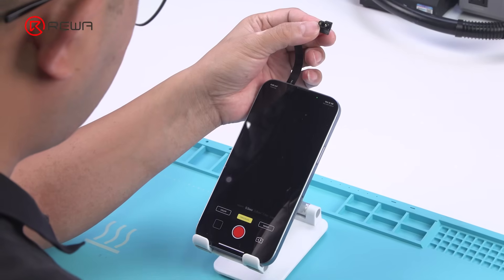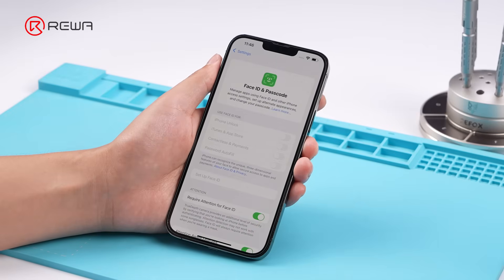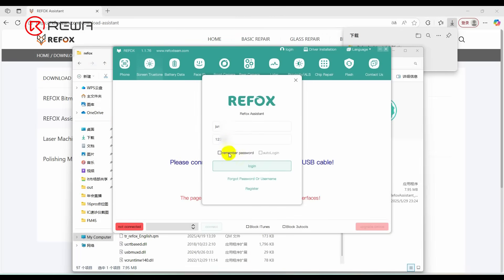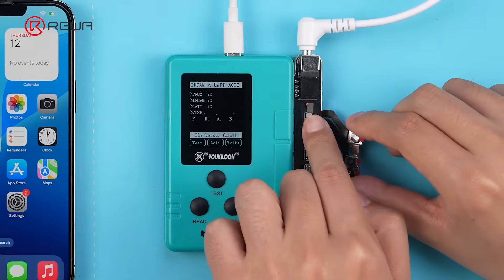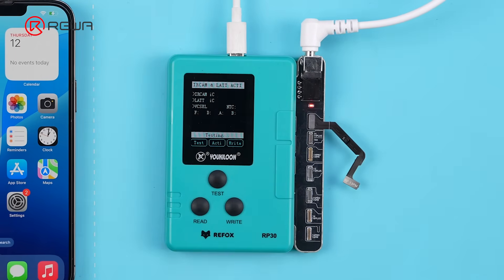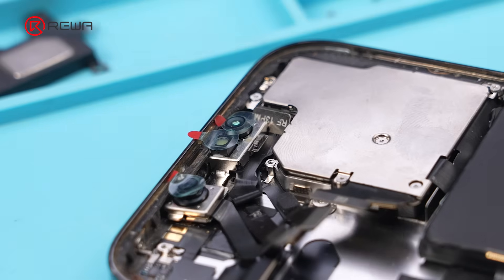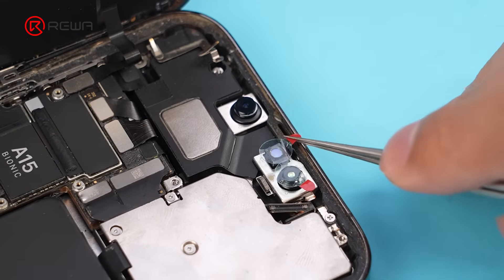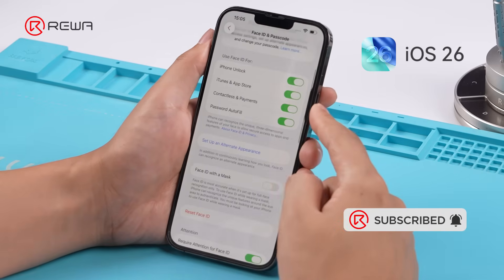No-Solder Fix for Face ID on iPhone 13–15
Facing Face ID fuse issues on iPhone 13 to 15? REWA Lab presents a fully updated repair method - no soldering required. It’s fast, clean, and surprisingly simple. In this video, we’ll walk you through a step-by-step guide to restore Face ID functionality with ease. What do you think of this latest approach?
Repair Product:
1.REFOX RP30 iPhone Programmer Packs:

00:00 Introduction
01:13 Preparatory work
02:55 New Tag-on Flex
03:36 Installation
04:55 IOS 26 testing
05:18 Repair Key Points